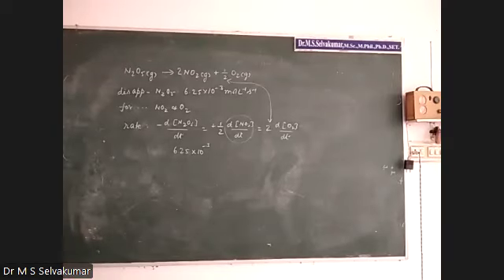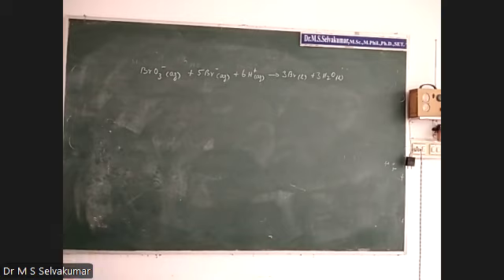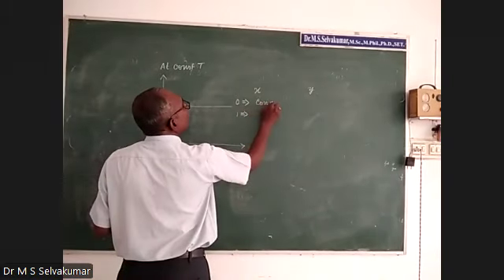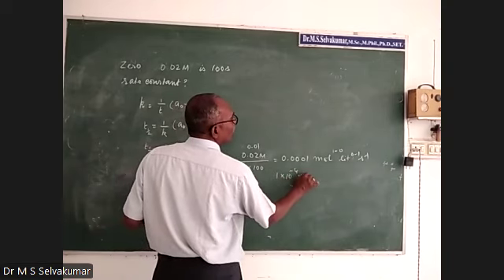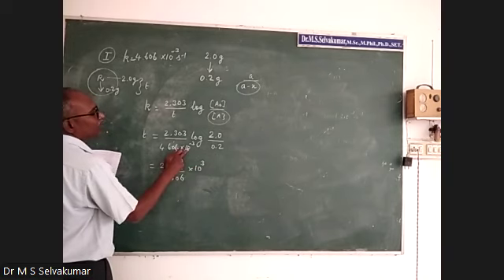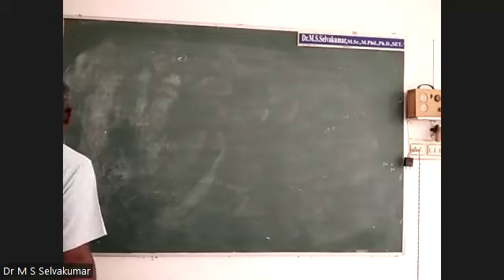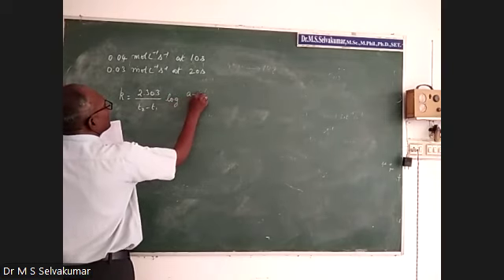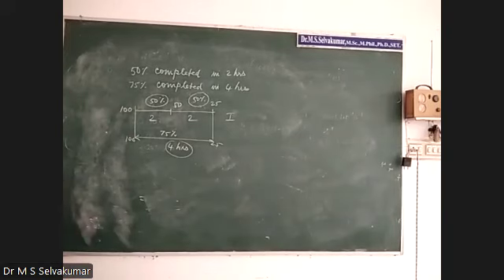kinetics problems 2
neet numerical problems on kinetics